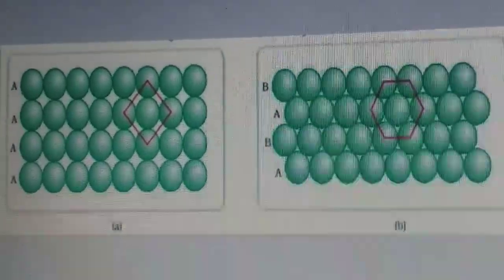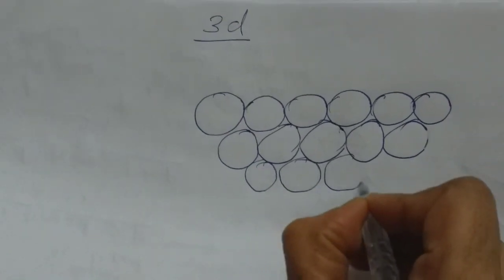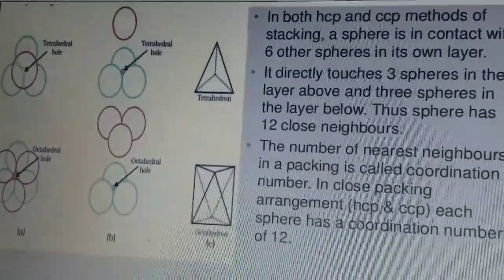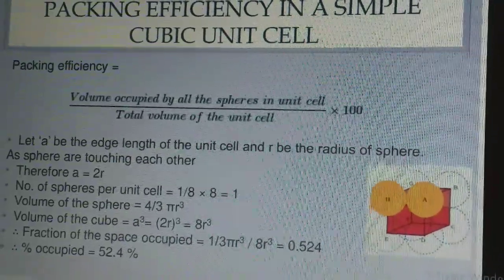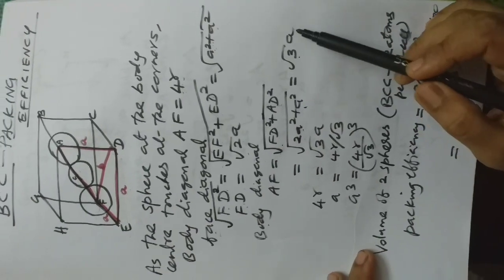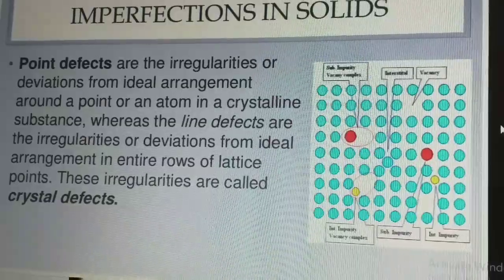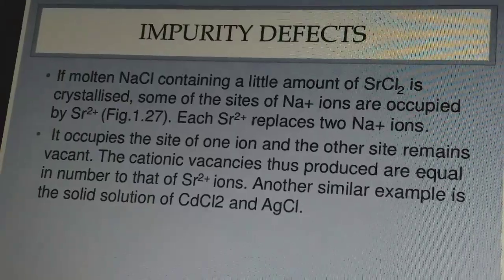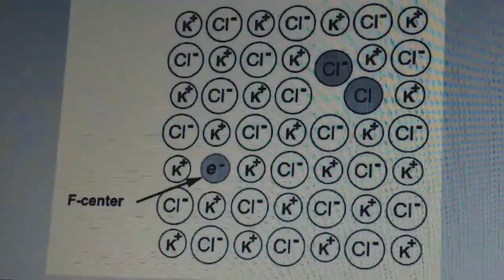Solid state-Packing efficiency,Defects